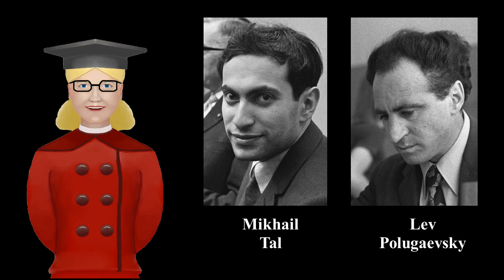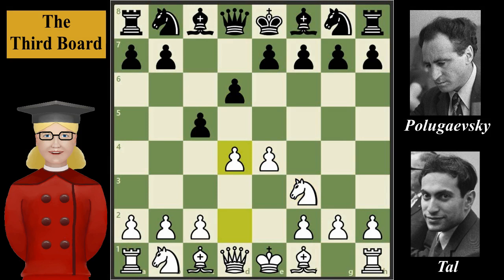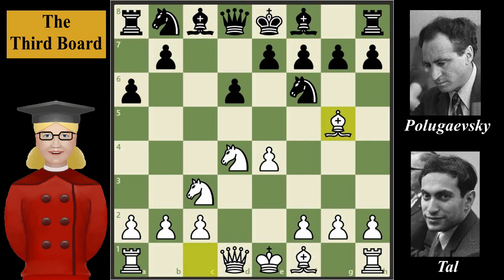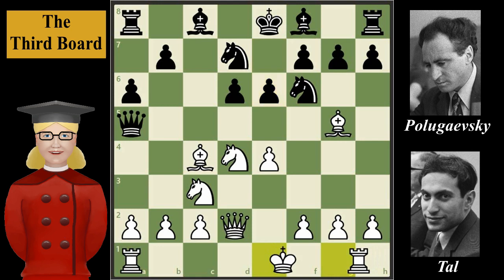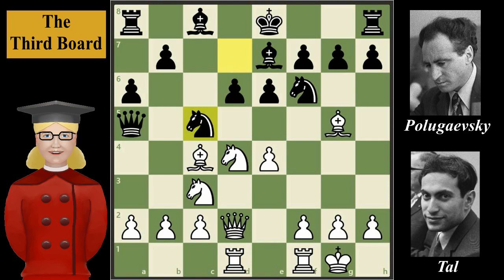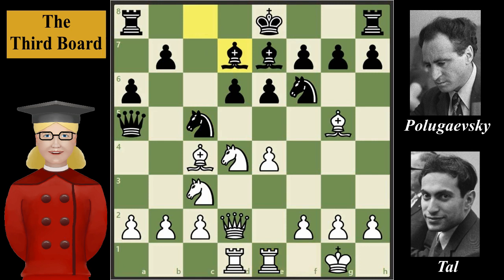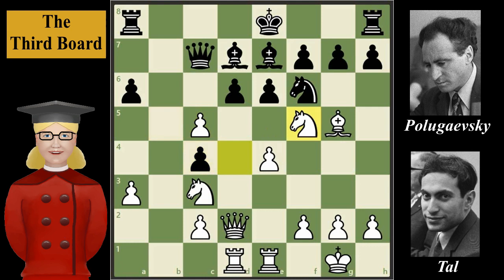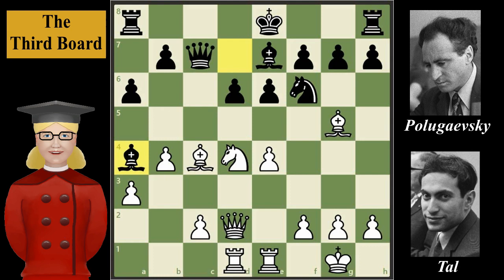Tal vs Polugaevsky, 1959, Sicilian Defense, PART 1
PART 1 of game played between Mikhail Tal and Lev Polugaevsky, in Tbilisi, 1959.
Sicilian Defense, Najdorf Variation
Explanations and commentaries for beginner and intermediate players.
Analysis with Stockfish.

The Third Board Chess Channel
Hosted by Sally Clipfish